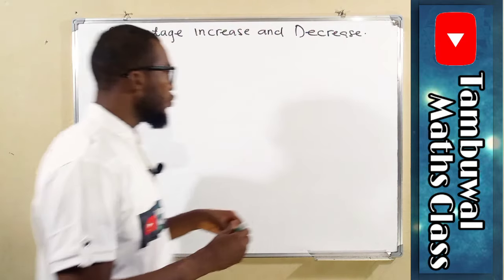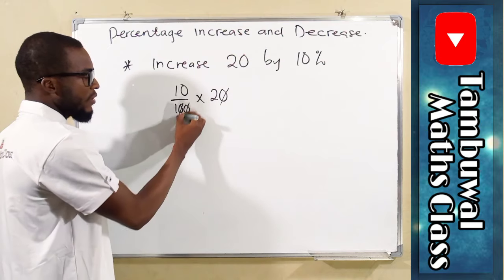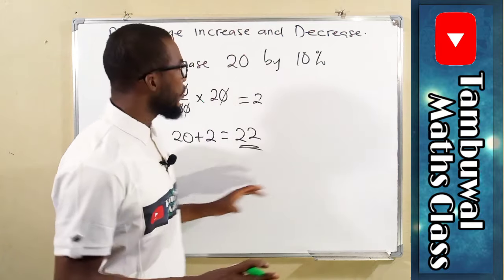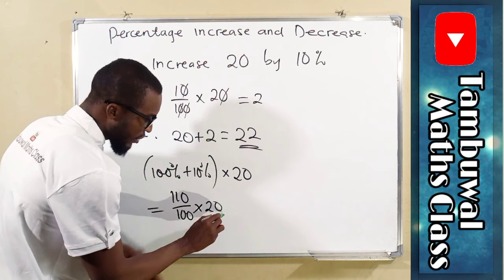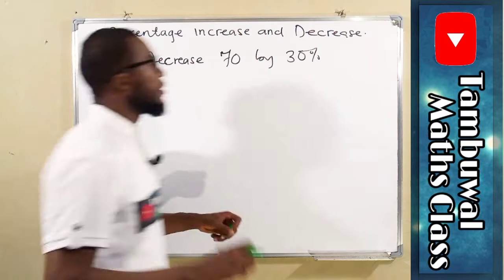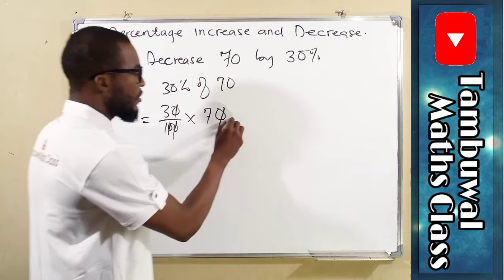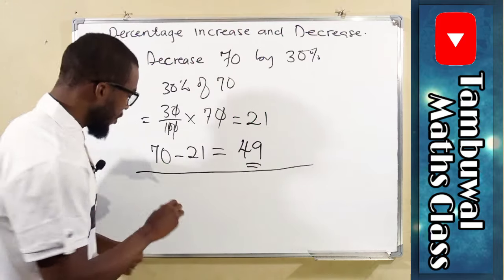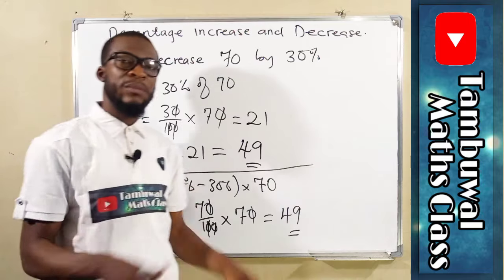Percentage Increase and Decrease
If you want to increase a number by a certain percentage, follow these steps:

Add 100% with the required%

Express the percentage in rational form

Multiply by the number you wish to increase

If you want to decrease a number by a certain percentage, follow these steps:

Subtract the required % from 100%.